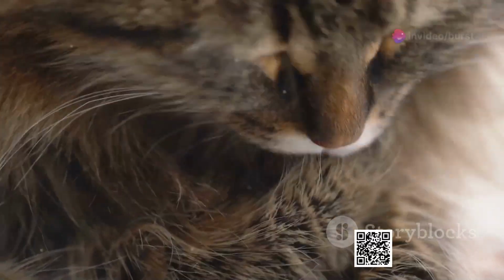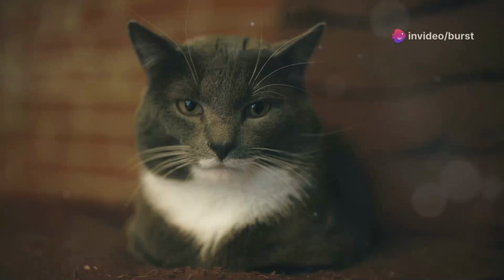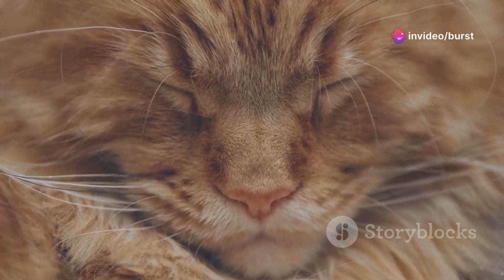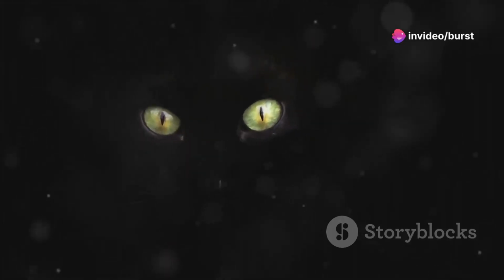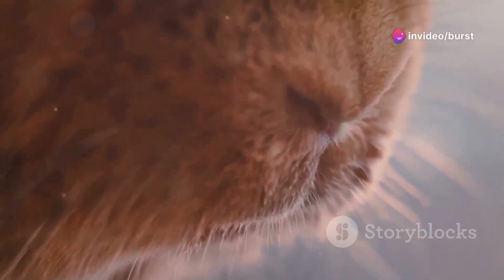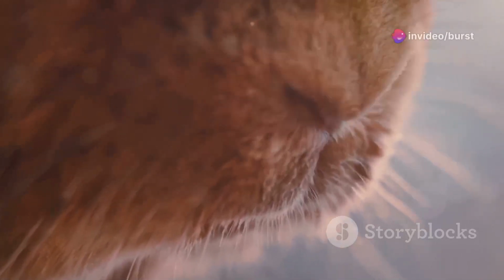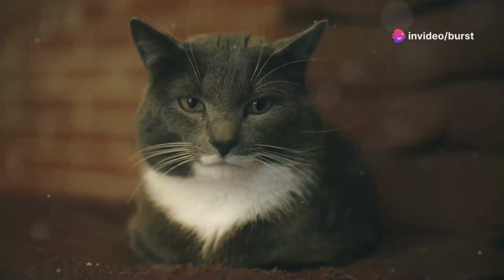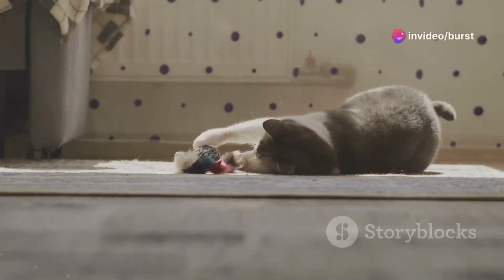Cat Whiskers- 2